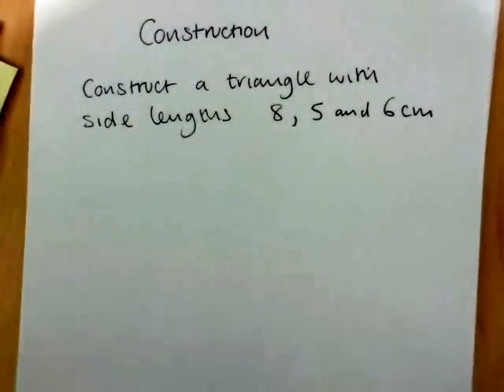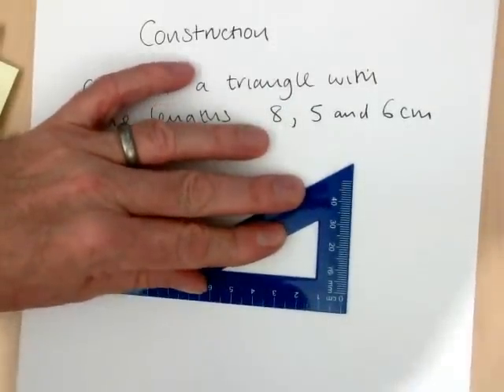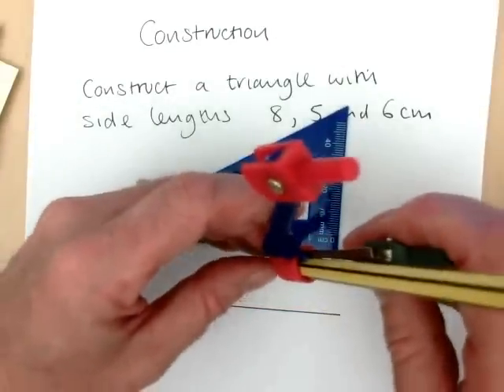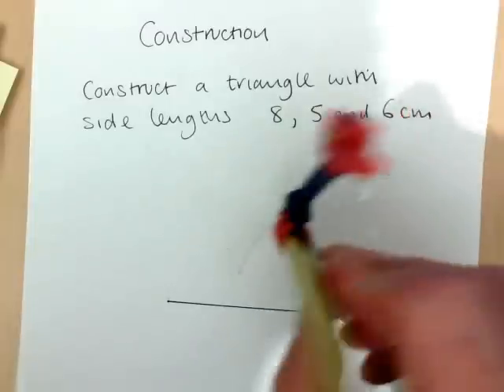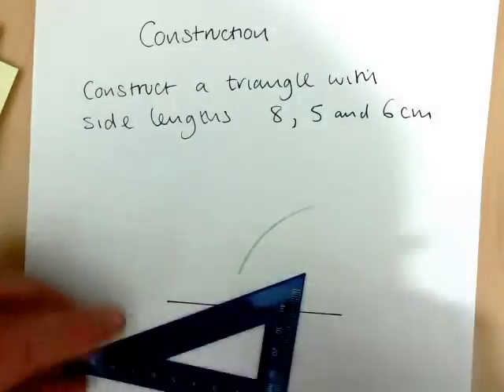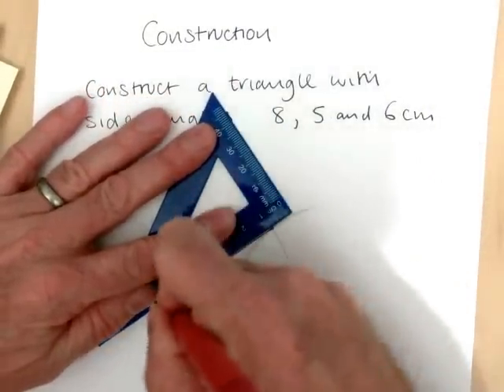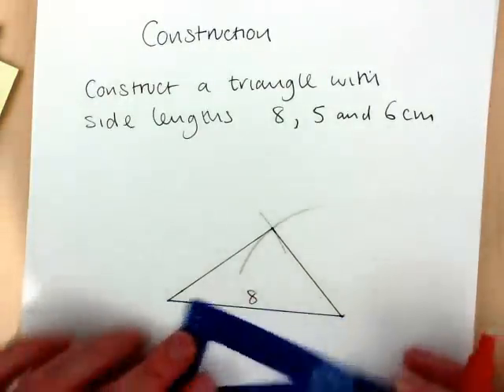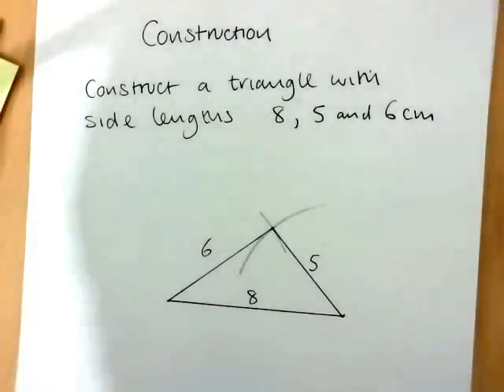constructing a triangle with a ruler and compass